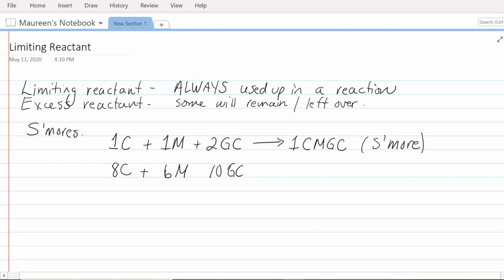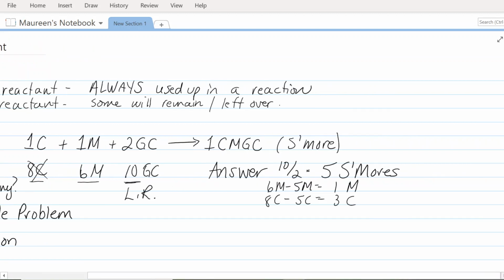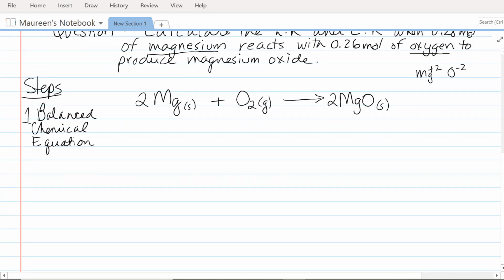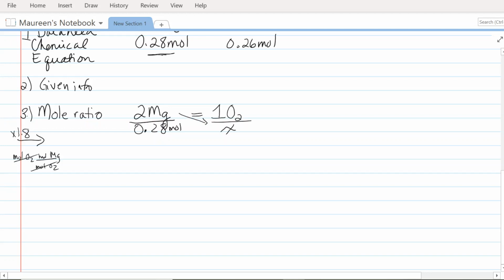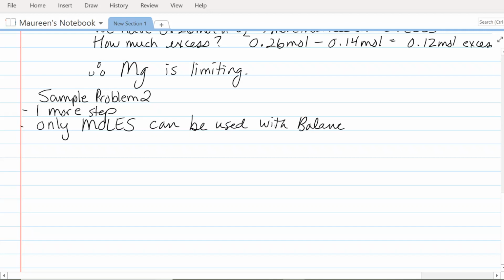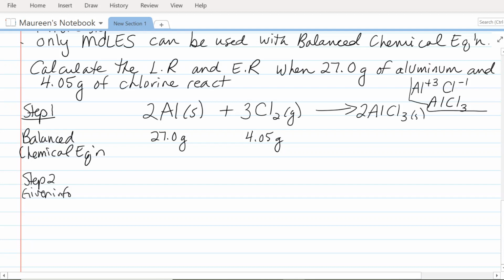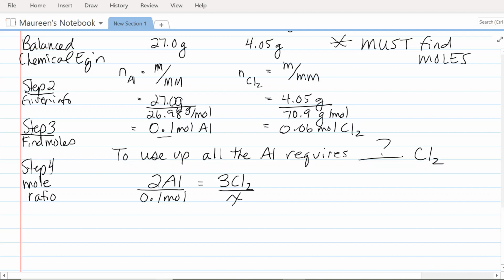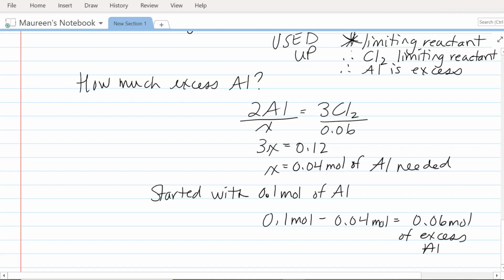Limiting Reactant Problems